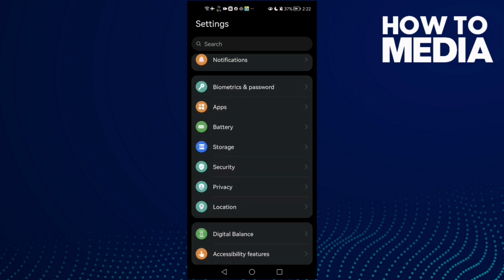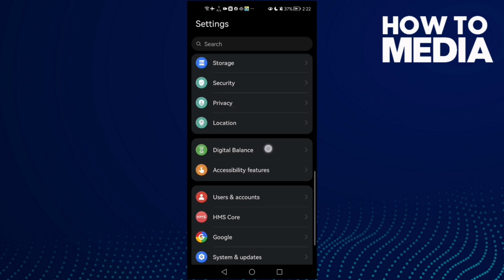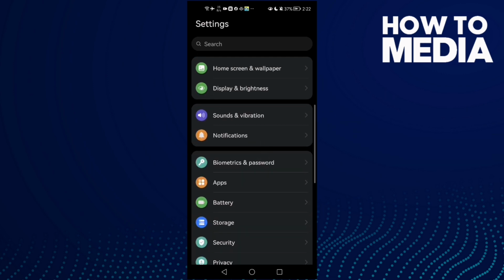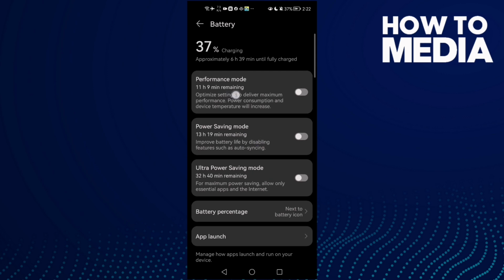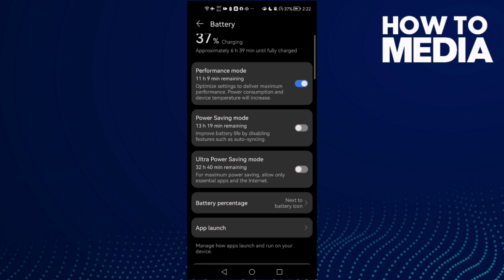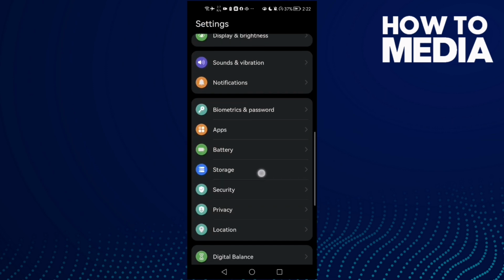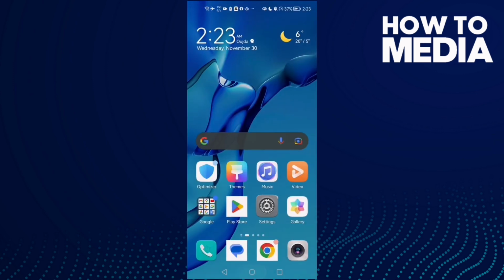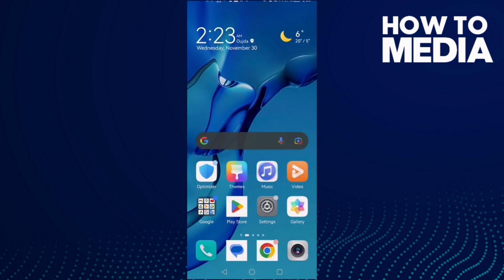How to Fix and Solve instagram Live Delay on Android or iphone - IOS Phone ig Problem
in this video we discuss :